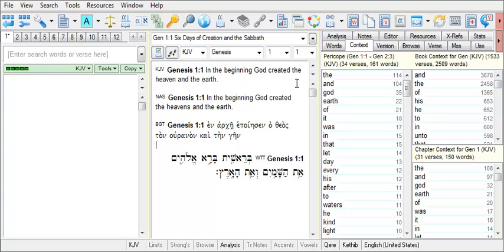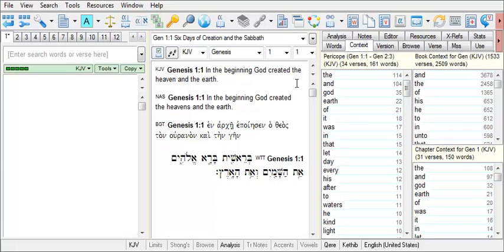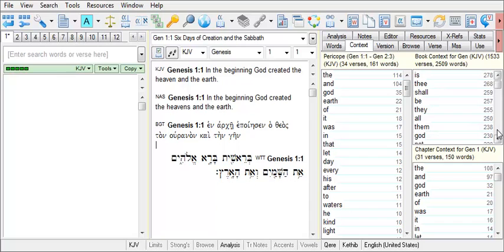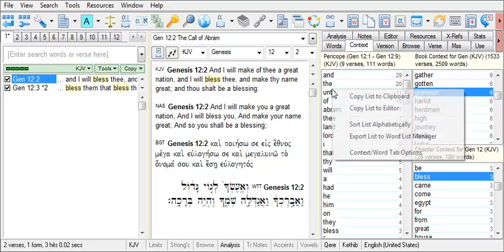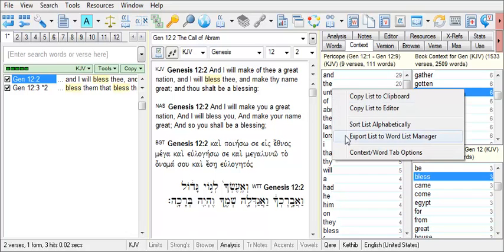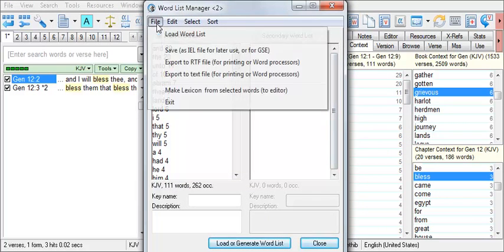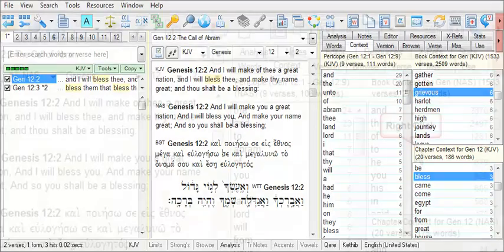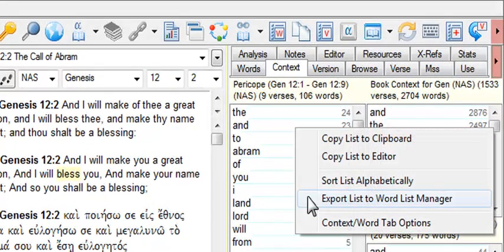Create a List of All the Words in a Book